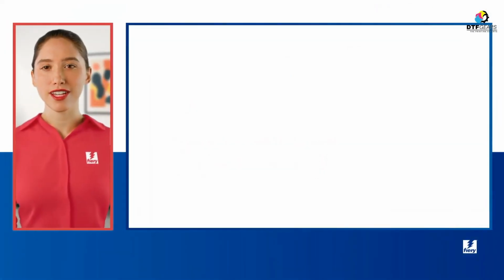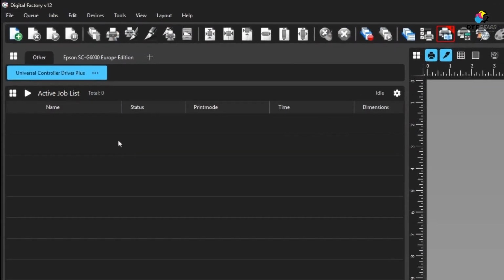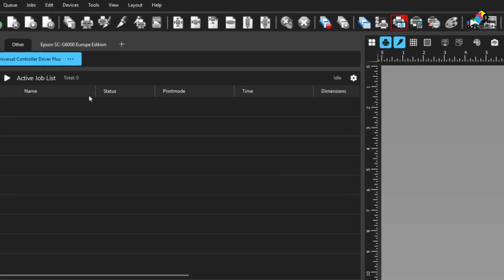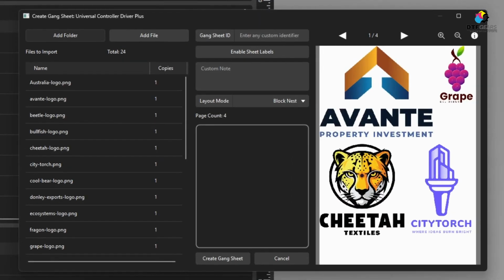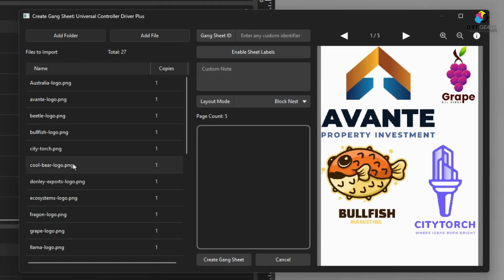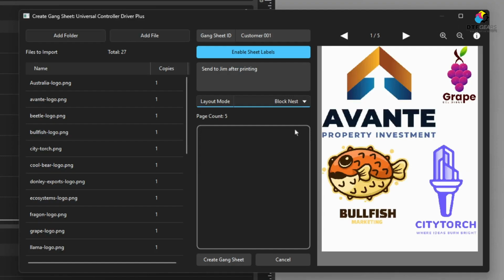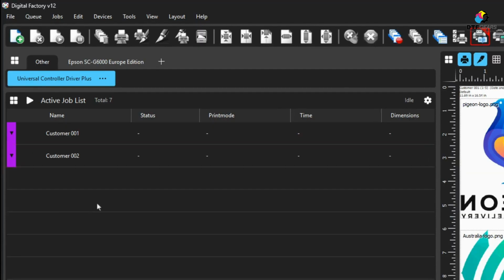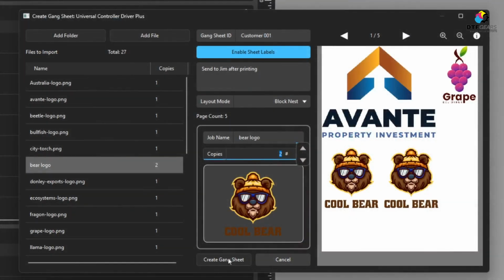Cadlink Digital Factory - How to Use Gang Sheet Wizard- DTF Gear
Learn how to use the Gang Sheet Builder at DTF Gears to maximize space and streamline your DTF printing workflow.
This quick guide walks you through the process step by step for faster, more efficient prints.

DTF GEARS
PROCOLORED PRINTERS
PROCOLORED
CADlink DTF RIP download
DTF GEARS Latest
DTF GEARS New Video
DTF Cadlink RIP
Cadlink v10 upgrade
Best Professional RIP Software
DTF Pigment Inks
Cheapest DTF Supplies
Cadlink for Epson